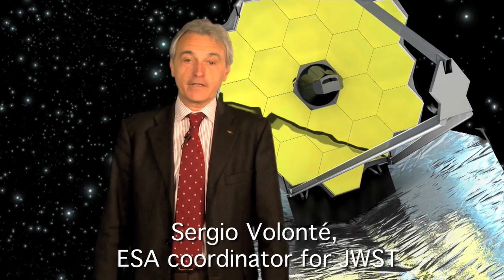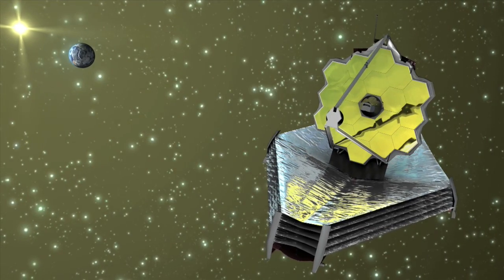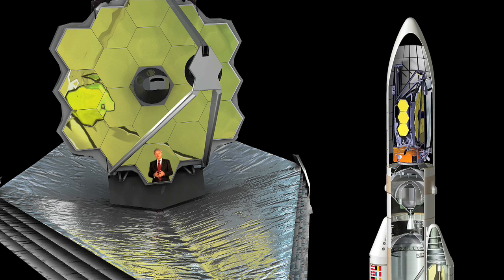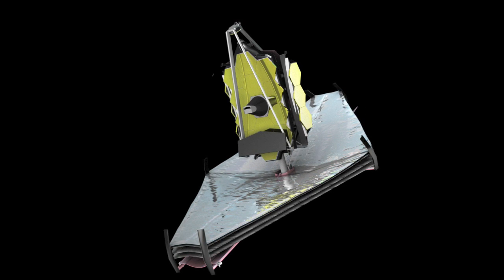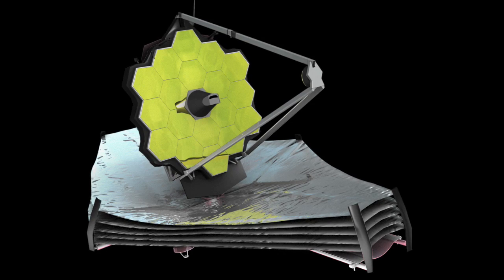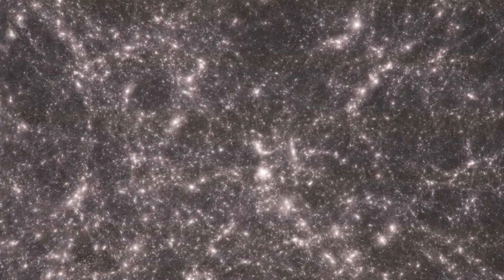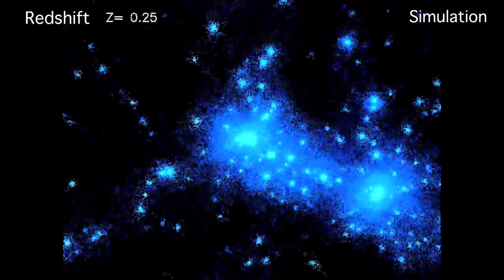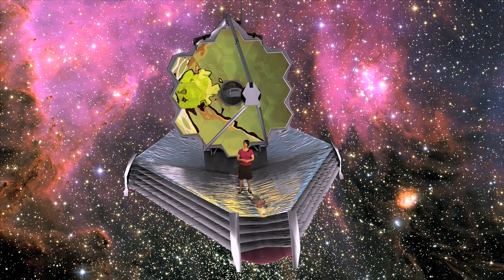Following the redshift - from HST to JWST - part 2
In this fourth episode of the Science@ESA vodcast series Rebecca Barnes will identify some of the key discoveries achieved with the famous Hubble Space Telescope, look at the concept of redshift, and meet a new telescope that will be used to uncover the early Universe.